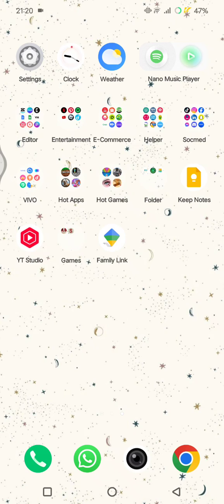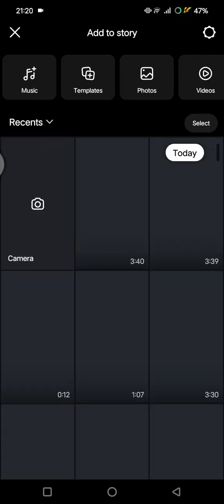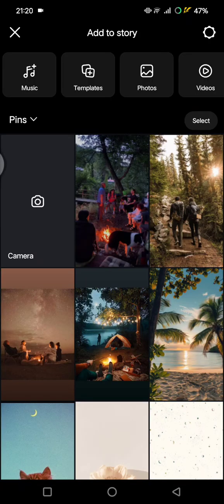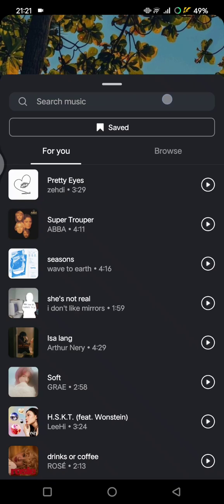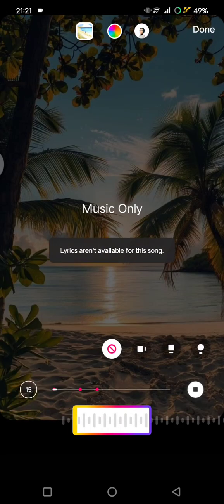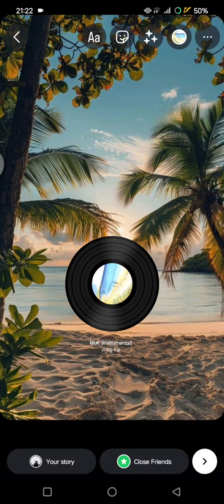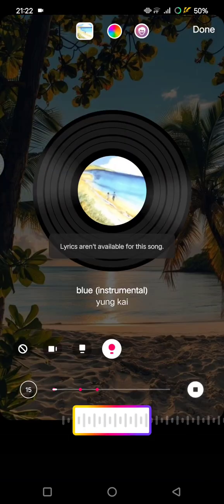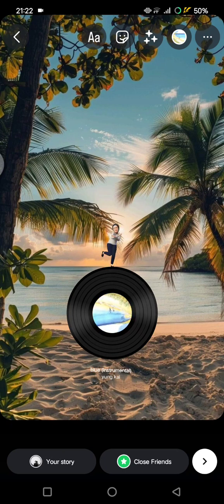⚡️ FIX: How To Add Music Disc On Instagram Story | Instagram Story Music Update | Step by Step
Struggling to add the Music Disc feature to your Instagram Story? Don’t worry! In this video, I’ll walk you through how to use the updated Instagram Story music feature and add the stylish spinning disc with your favorite tracks